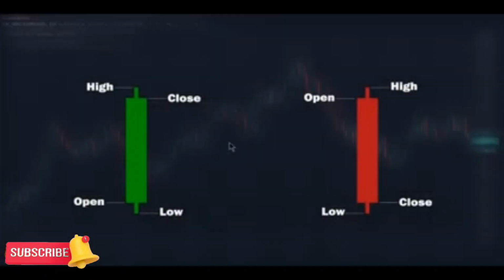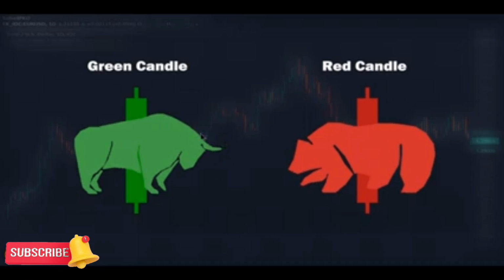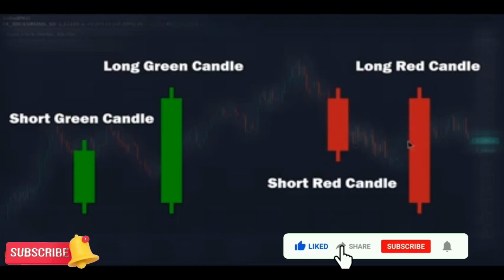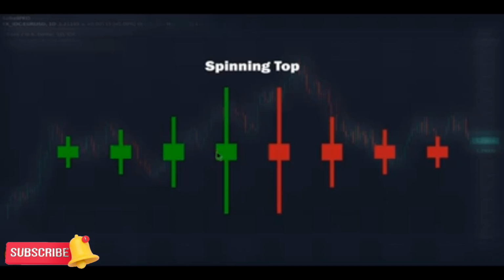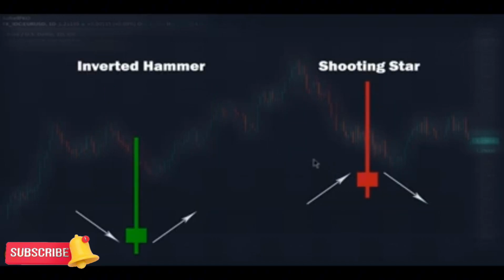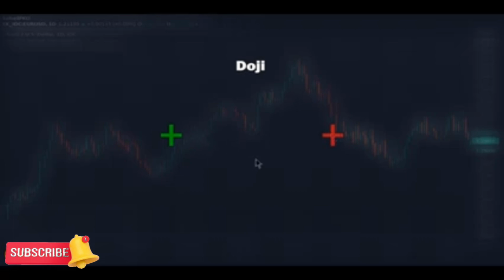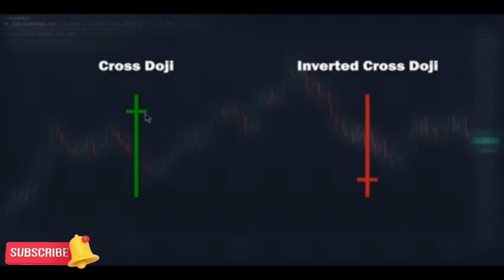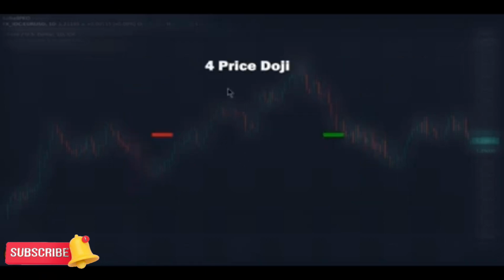Secret To All Candlestick Patterns In 1 Course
Learning candlestick patterns can be absolutely crucial in the success of your trading. In this video, I show you multiple different candlestick patterns, so you can use them to help predict which direction the chart will go. Enjoy!

Subjects Discussions:
* The Basic And How Candlestick  Are Made
* Different Types Of Candlestick
* Interpretation Of Candlestick

All this information is very important and useful for traders who want to stay profitable in their trading journey